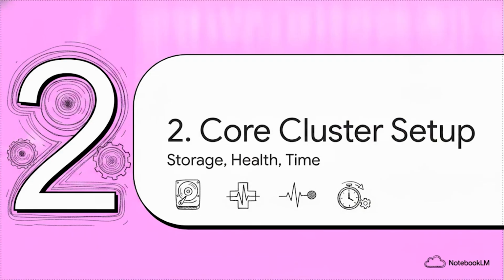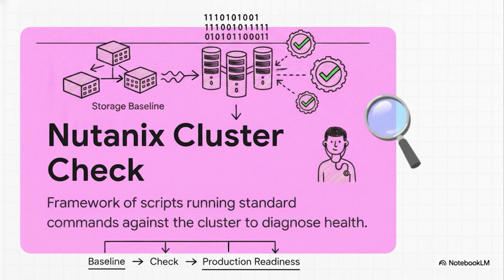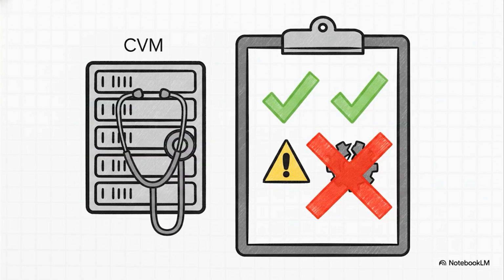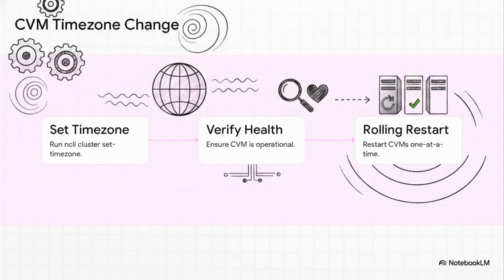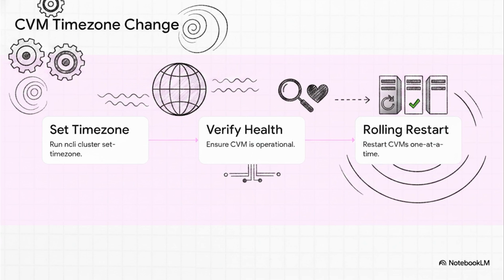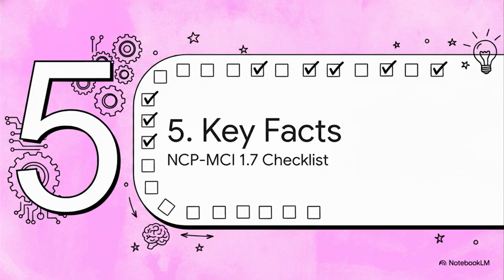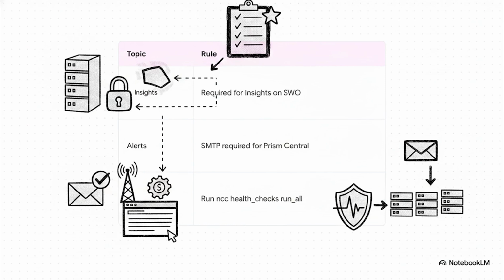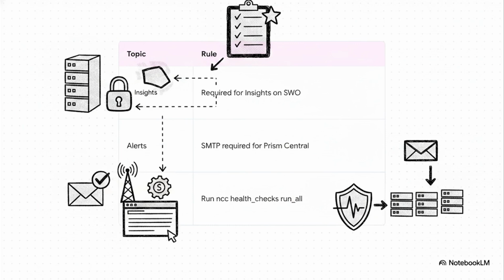NCP-MCI 7.5 - 1.7 Post-installation services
A focused, exam-ready walkthrough of Post-installation services for the Nutanix NCP-MCI 7.5 certification.

📘 In this video:
• Storage pool + container auto-created
• Run NCC (ncc health_checks run_all), set timezone (rolling one-at-a-time CVM restart), SMTP, remote tunnel/Pulse, alert recipients, licensing

📖 Source: Field Installation Guide v5.10 - "Configuring a New Cluster in Prism" (Post-Installation Steps)